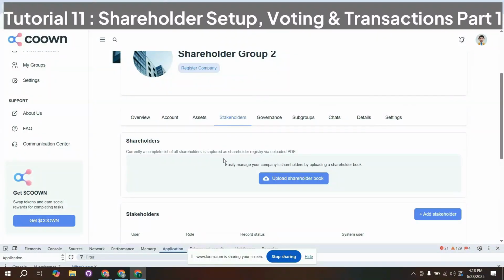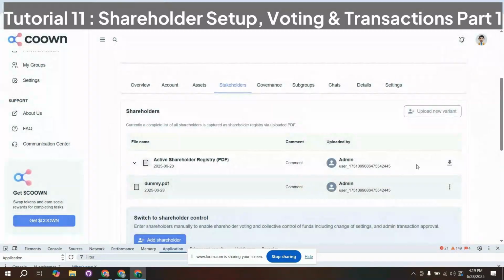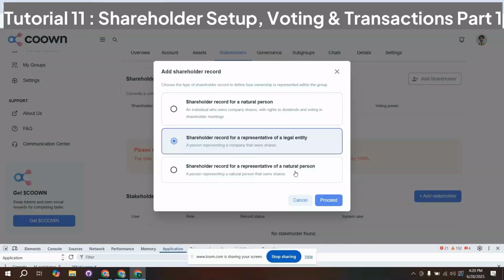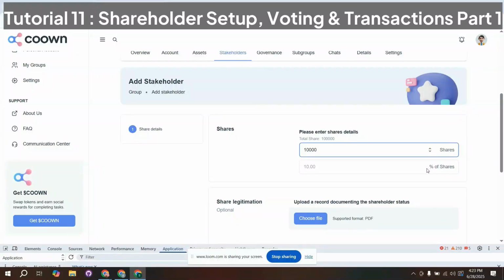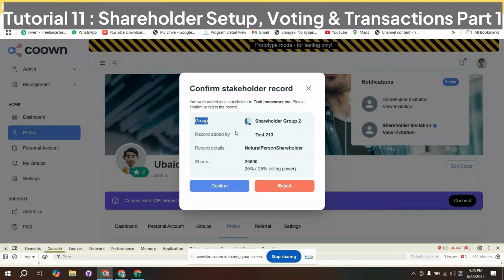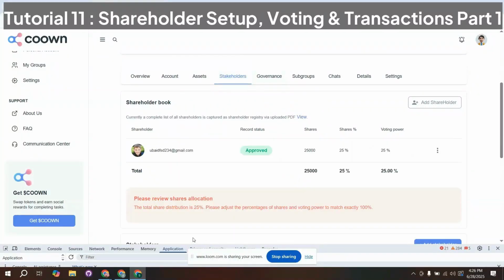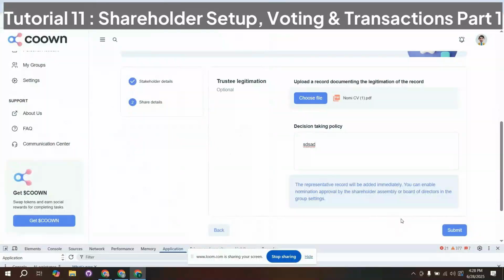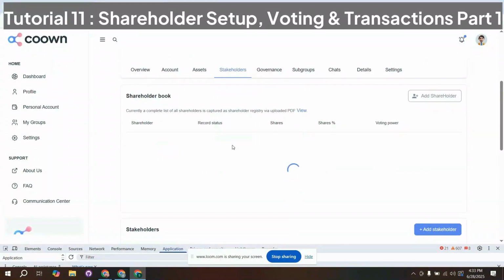Shareholder Setup in Wallet – From Records to Voting Power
In this video, we set up and manage the shareholder system inside our wallet.
You’ll see how to upload and activate shareholder record PDFs, add different types of shareholders, assign shares and voting power, send and accept invitations, and ensure the total shareholding reaches 100% before starting shareholder-based governance.
This step-by-step process shows how voting rights are tied to share distribution and how it impacts decision-making in the system.